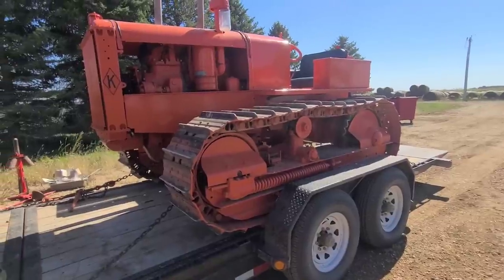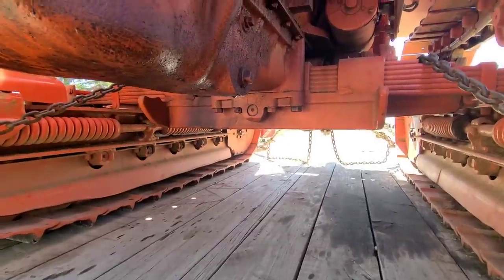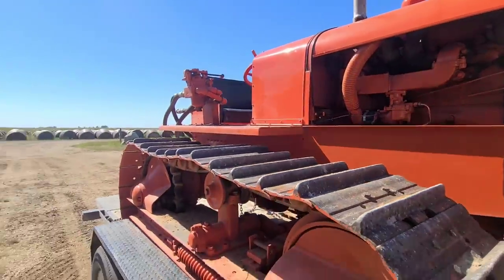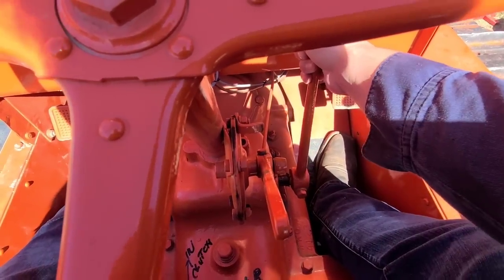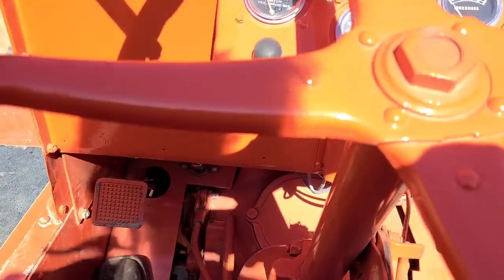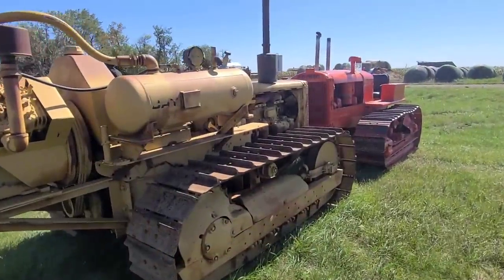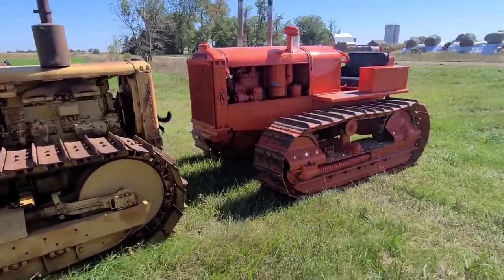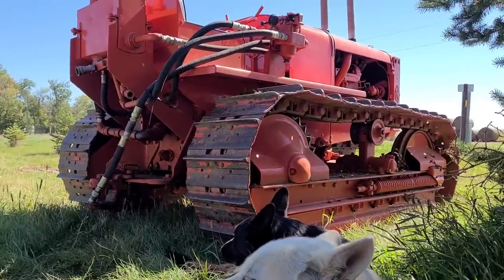More New Iron?!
1935 Allis Chalmers WKO (Wide K Diesel) with gas conversion